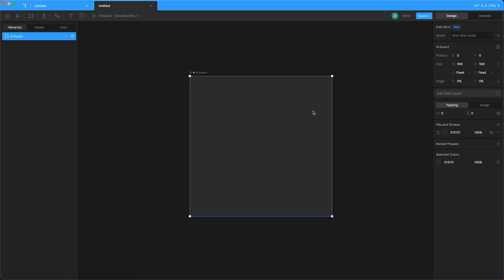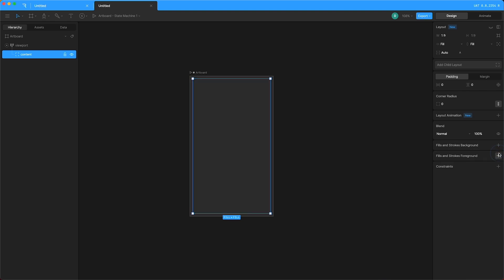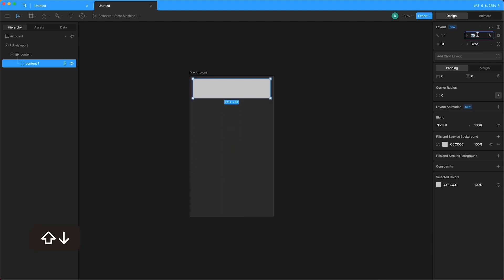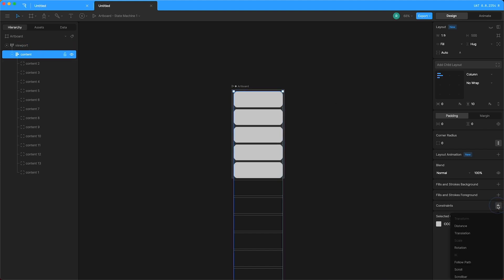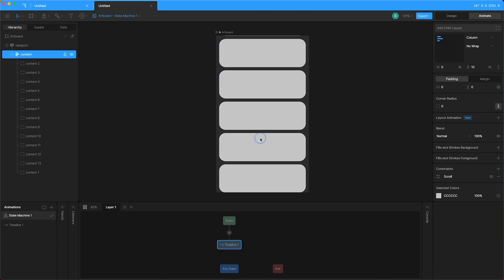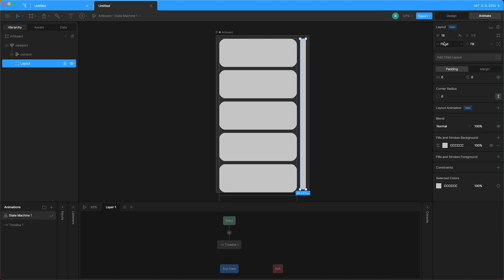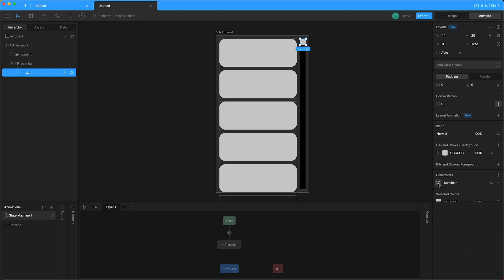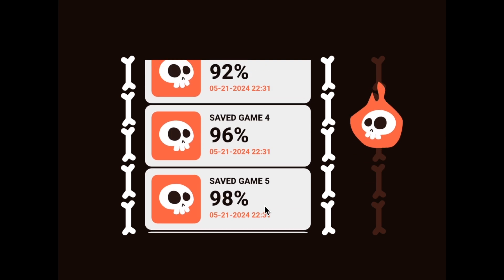Scrolling in Rive Tutorial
SCROLLING IS HERE.

Rive is a new design tool for creating interactive, production-ready graphics for websites, games and apps.

This in-depth tutorial is suitable for beginners and covers a full project from start to finish.